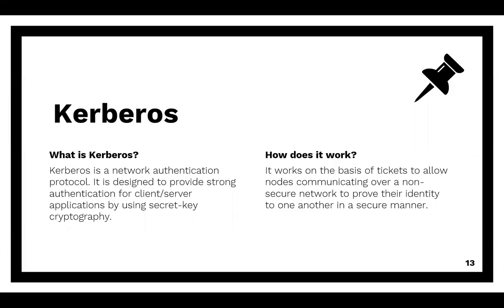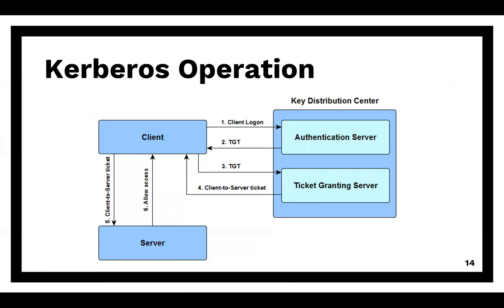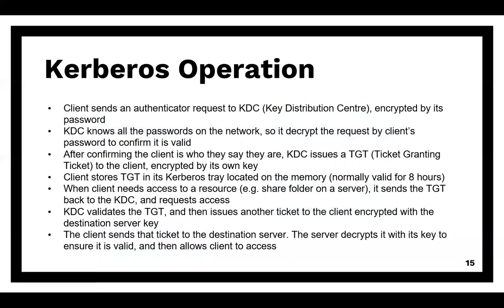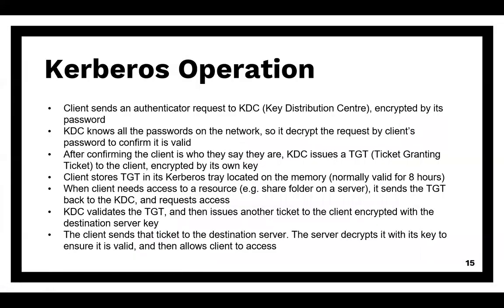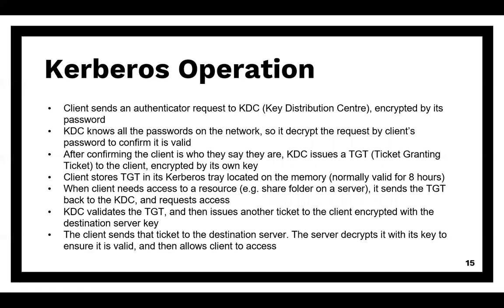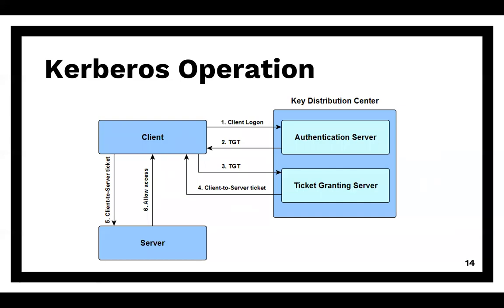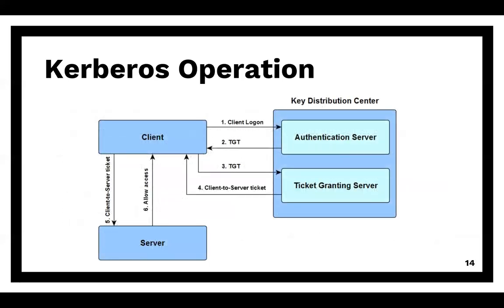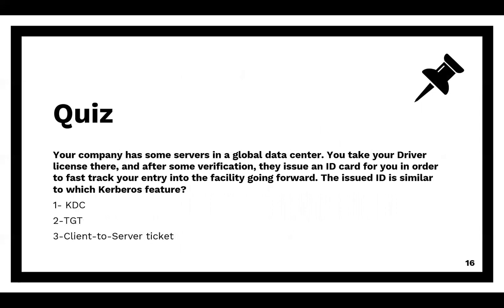Identity and Access Management Training - 1-5 Kerberos Operation